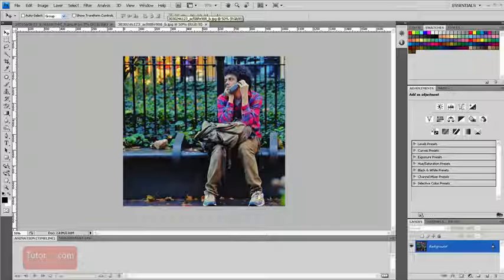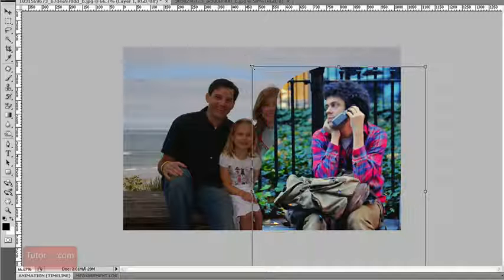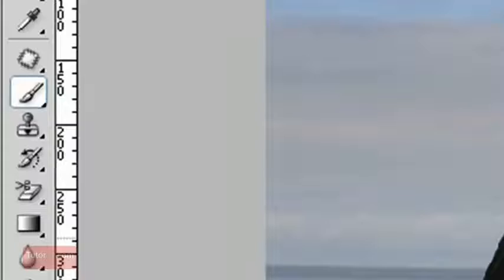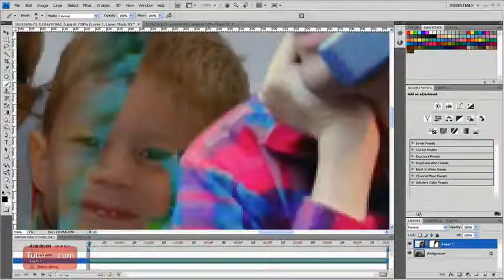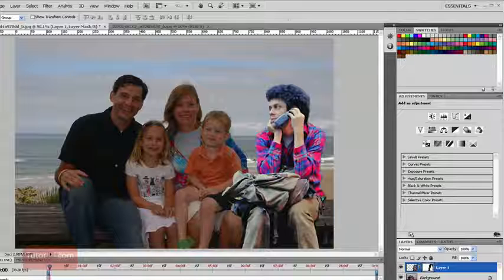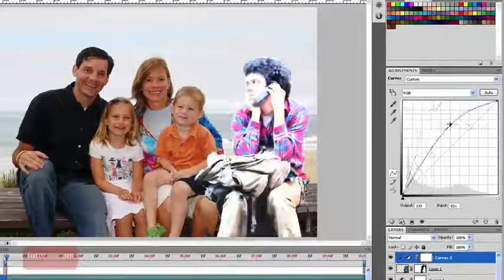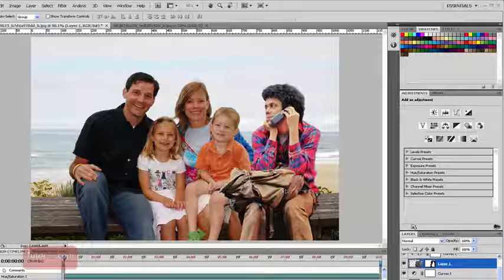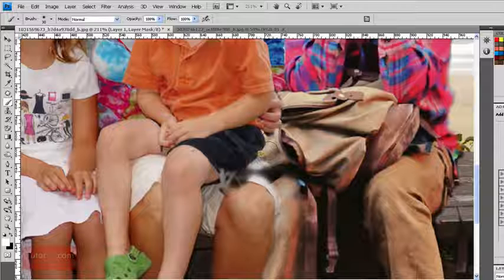Photoshop Tutorial How to Photoshop a Person Into a Picture In-Depth - How To